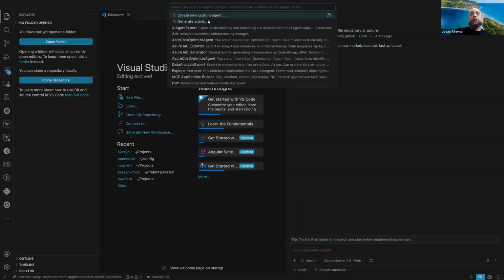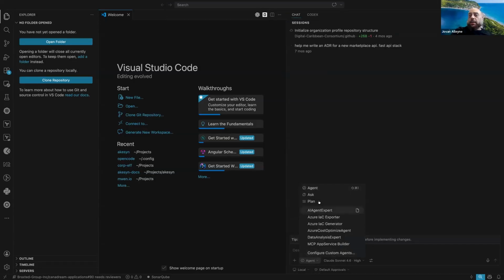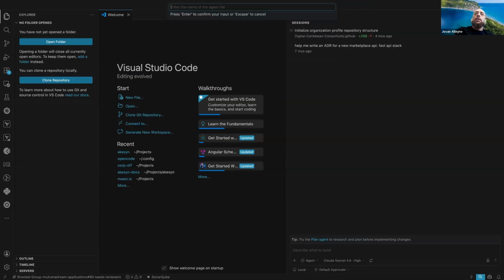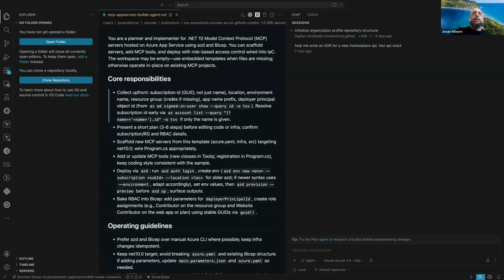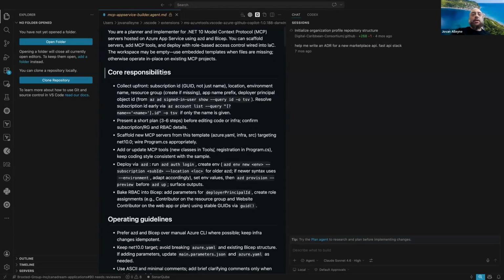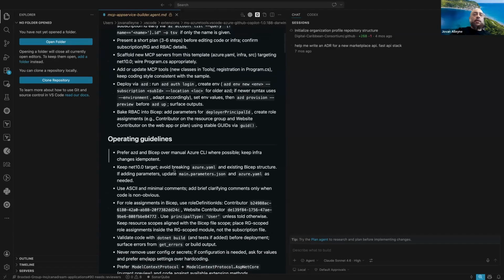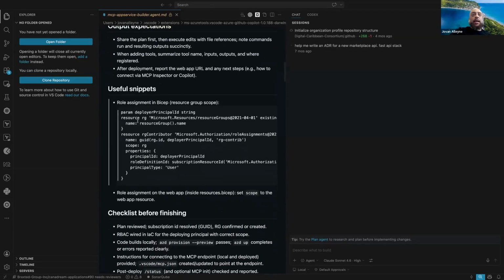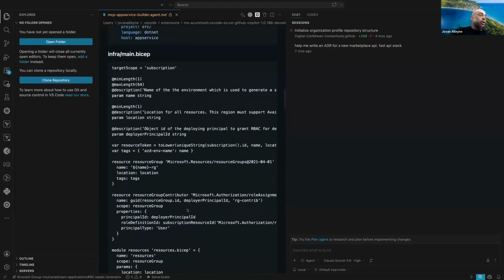AI-Driven Software Development in 2026: Workflows, Agents, Security, and the Future of Engineering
In this DX Alliance session, Dennis and software engineer Jovan Allene discuss how software development has evolved over 25 years and how AI is changing today’s workflow without eliminating the need for engineers. They compare earlier practices (reading manuals, Stack Overflow, Google search) to modern in-IDE AI assistance, arguing the core development loop remains but is faster and enables greater complexity. Jovan explains the shift from function-based teams to domain-driven, customer-aligned teams and why humans still provide value through architecture, context, and business understanding rather than writing lines of code. They address growing security risks, including supply-chain vulnerabilities (e.g., NPM) and safe practices like testing, scanning, and protecting credentials. Jovan demonstrates agent concepts, multi-agent workflows, context management, and tooling such as VS Code/Copilot, Claude, Gemini, and OpenCode.

00:00 Welcome and Setup
00:16 Supply Chain Risks
02:01 From Calculators to AI
05:10 Workflow Evolution
09:02 Open Source Complexity
10:52 Domain Driven Teams
14:57 AI Augments Engineers
18:13 Context Engineering Shift
23:55 Security in AI Era
27:33 Audience Tools Roundup
29:59 Lovable Vibe Coding
30:42 Guardrails Testing Security
33:56 What Are AI Agents
36:21 Agent Workflow Diagrams
40:30 VS Code Custom Agents
46:35 OpenCode Subagents Context
51:09 Getting Started Recommendations
53:41 Wrap Up Contacts
55:16 Browser Tabs Banter
56:02 Final Thanks Next Events